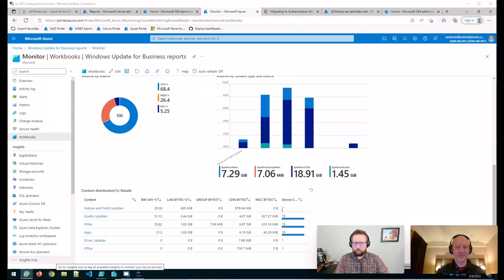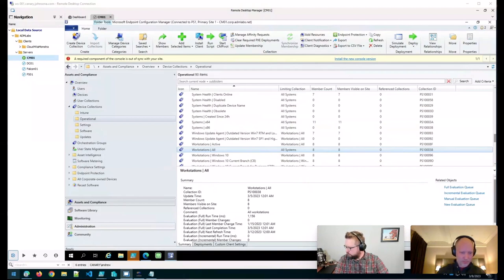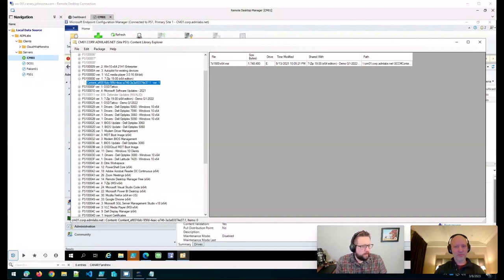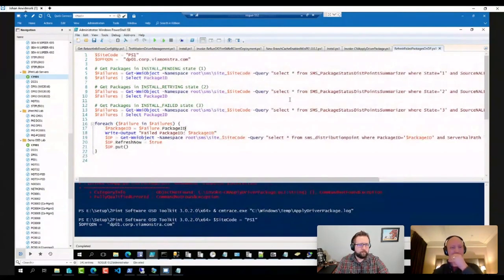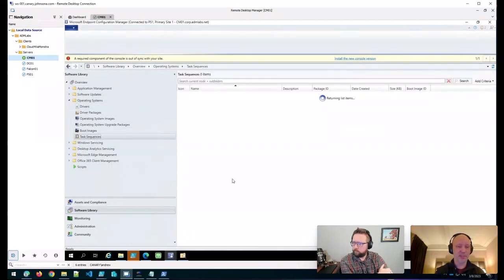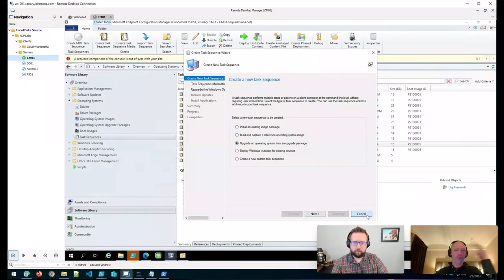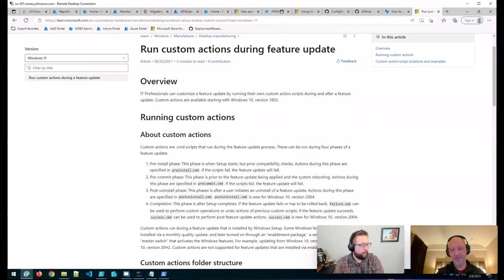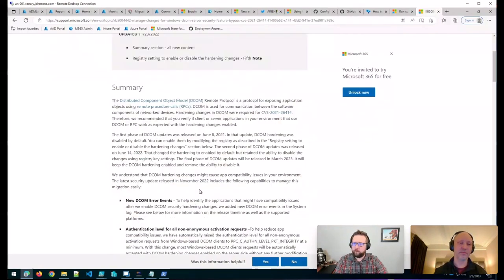3/8/23 ViaMonstra Academy OFFICE HOURS | Updates and Q&A for anything about ConfigMgr, MDT, Intune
🔗Migrating to Authentication Methods Policies

🔗The new Intune Admin Center URL is live!

🔗(Microsoft) New automation script examples on our GitHub repo

🔗How to use SCCM Cloud Management Gateway Bulk Registration Token

🔗How To Deploy HP BIOS Settings Using SCCM and HP BIOS Configuration Utility

🔗Updating Thunderbolt Software and Firmware with Microsoft Endpoint ConfigMgr

🔗KB5004442—Manage changes for Windows DCOM Server Security Feature Bypass (CVE-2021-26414)